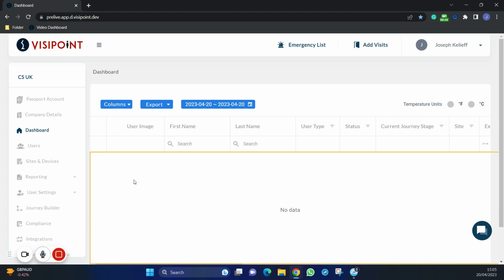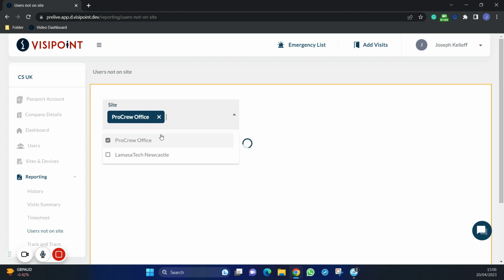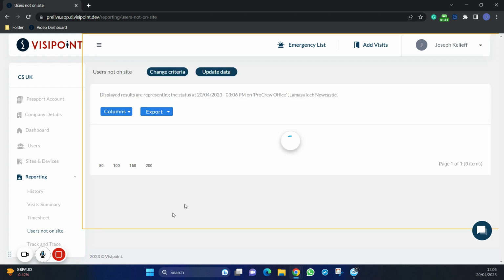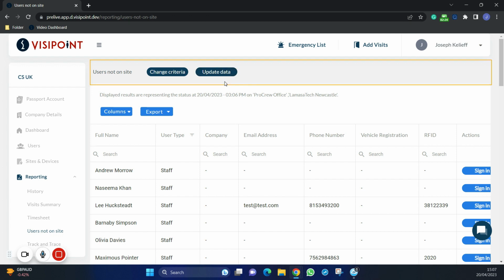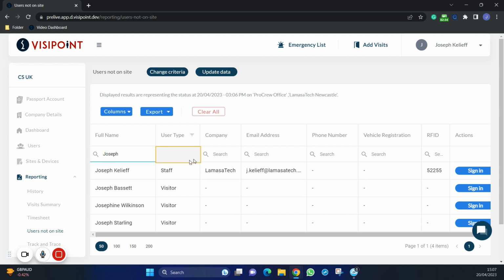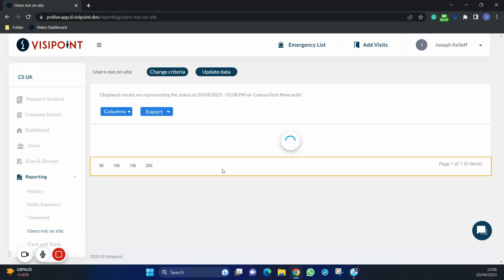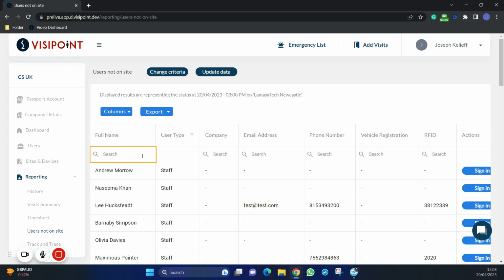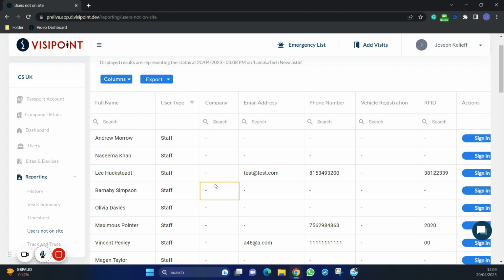Generate a Users Not On-Site Report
Learn how to create a report on your VisiPoint dashboard that shows you which users are currently not signed into your facilities.

For more information on how to use the Users Not On-Site Report, read this help article from our knowledge base